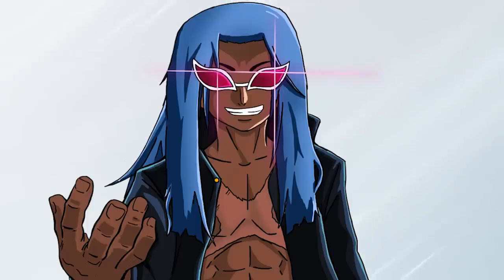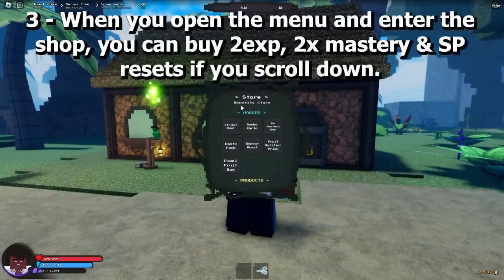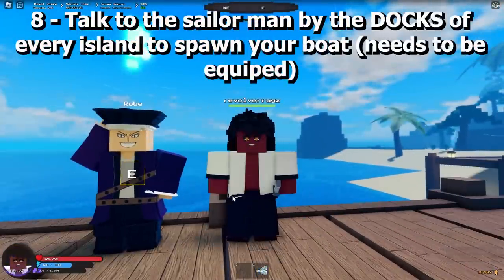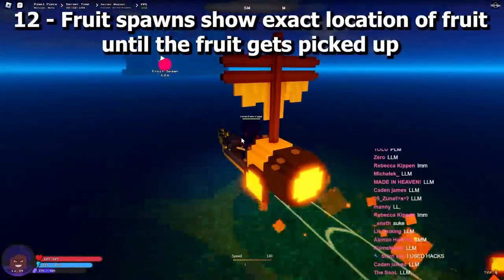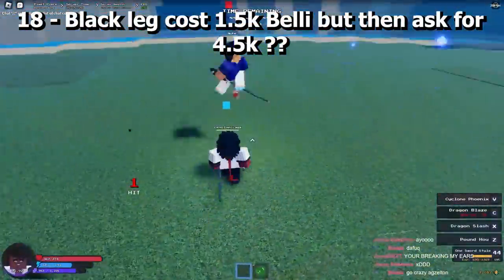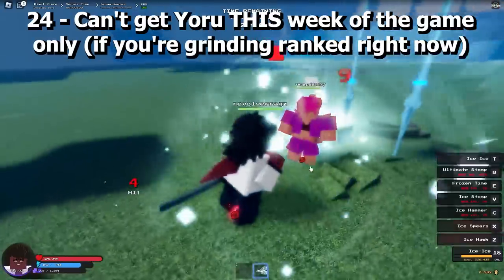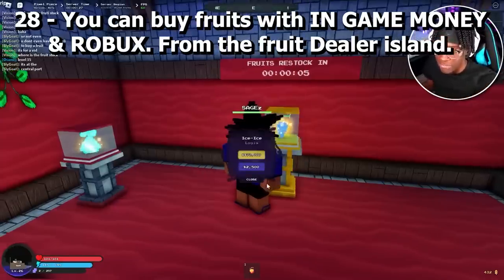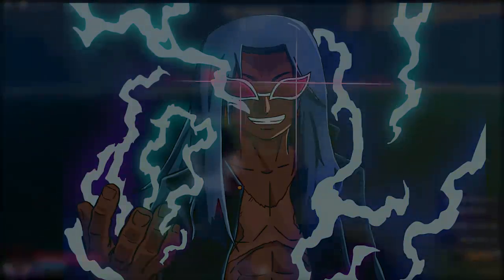28 Things YOU NEED TO KNOW About Pixel Piece | Roblox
Despite everything that has happened so far, I'm actually really enjoying Pixel Piece.